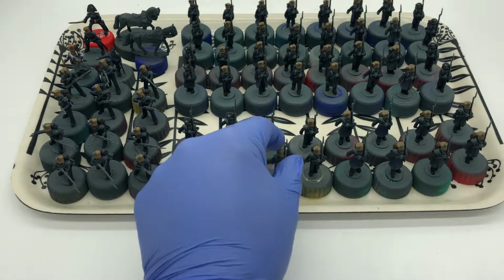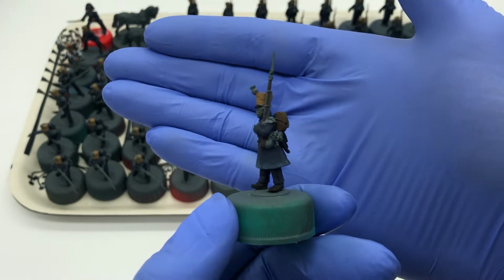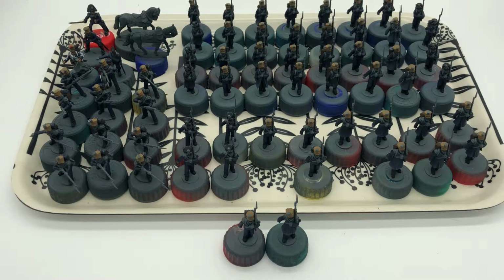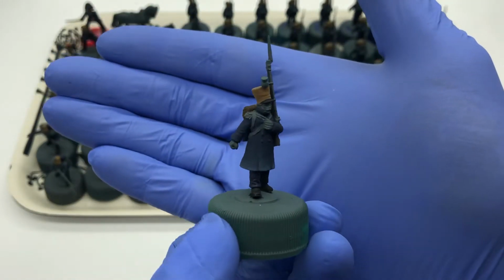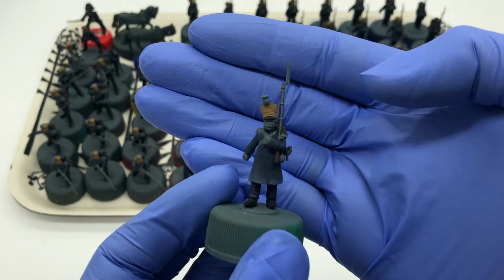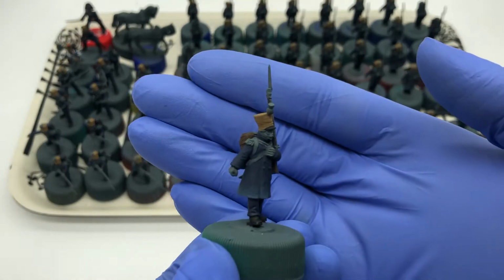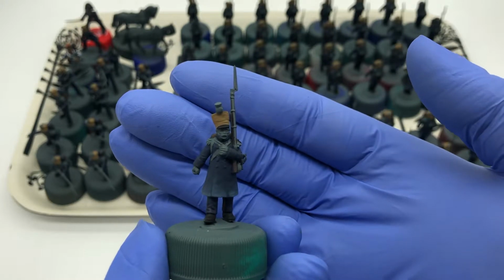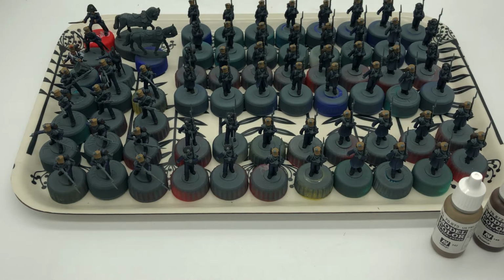Getting started with Sharpe Practice - Part 5 Filling In The Gaps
Part 5 of my getting started with Sharps Practice - In this video, I look at the progress made with my French starter force - Since the last video  I have been doing bases coats on a number of different parts of the miniatures

Paints used:
Wood Base Coat -  Vallejo Model Color - Germna C. Black Brown (150)
Shako Cover Base Coat - Vallajo Model Color - US Field Drab (142)
Backpack Base Coat - Vallajo Model Color - Chocolate Brown (149)